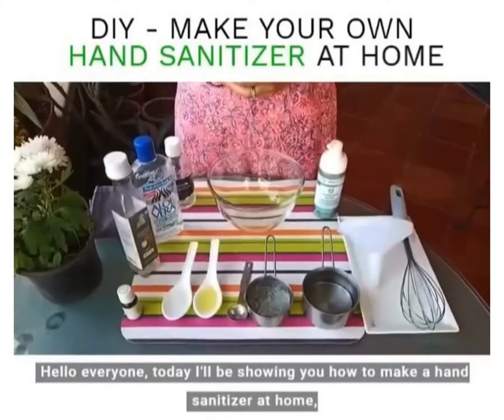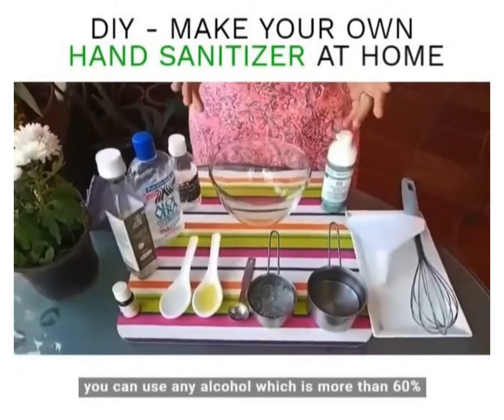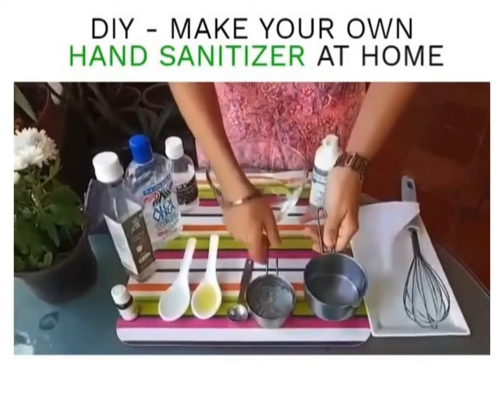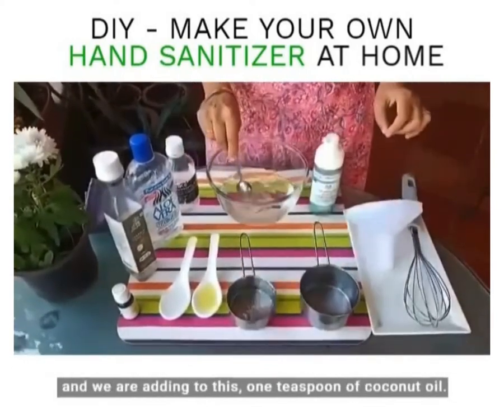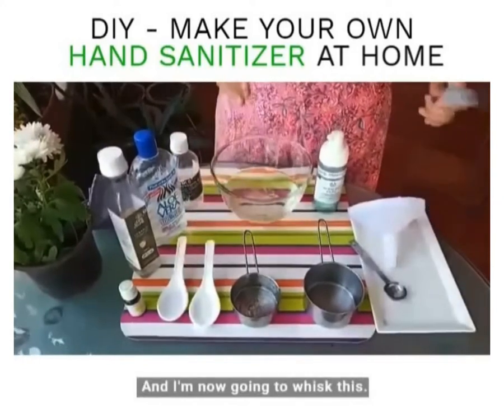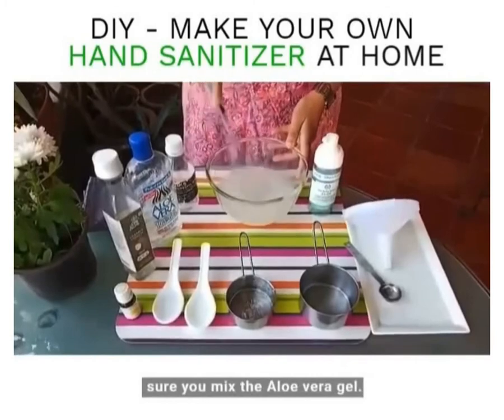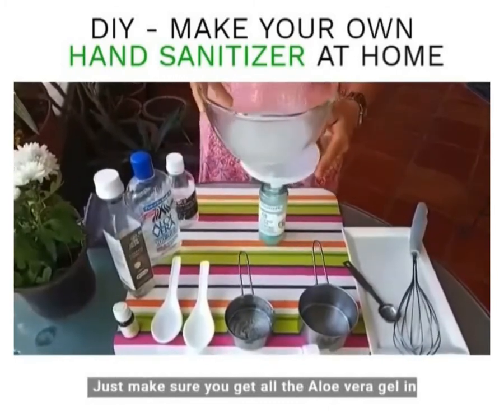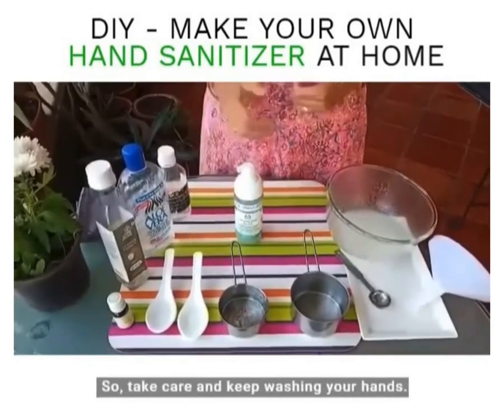DIY - Make your own hand sanitizer at home!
Thought this would be useful now since hand sanitizers are out of stock and are needed more than usual.

INGREDIENTS:
• 1 cup 99% isopropyl alcohol. If 99% is not available you need 60% alcohol. *Available at chemists or online on Amazon.
• 1/2 cup aloe vera gel (store bought or home grown). *For best results blend with an electric hand blender or hand- held whisk.
• 1 teaspoon coconut oil​
• 1 teaspoon essential oil of your choice (optional)

Equipment needed:
• Bowl
• Whisk or electric hand blender
• Measuring cup and spoon
• Funnel
• Empty plastic spray bottles
You can use gloves to be on the safe side to avoid your hands from getting a burning sensation when making the hand sanitizer. Also note it is highly flammable.

METHOD:
Blend the Aloe vera gel. Pour in the isopropyl alcohol into the bowl.
Add coconut oil and essential oils.
Stir the ingredients together with a whisk and using the funnel, pour it into plastic bottles preferably with sprays.
You need to mix the isopropyl alcohol with something, such as aloe vera gel as it acts as a natural moisturizer.
Soap and water are the best options for cleaning hands. Keeping hand sanitizers handy just help while dealing with parcels, foreign objects or while working.

Link for buying isopropyl alcohol

Vinita Contractor is a passionate Holistic Nutrition and Lifestyle Coach who inspires her viewers to live an active, healthy and balanced lifestyle by showing how easy and delicious it can be.
I believe in a healthy lifestyle, and through this channel, I hope to share and inspire others with my passion. On my channel, you will find healthy plant-based recipe ideas and meal inspiration, mindfulness and lifestyle tips, and the occasional DIY videos.
I prefer to keep it simple and fun with regular online videos and an online portal - Leaf E-academy, providing video courses on food, cooking, wellness & more.